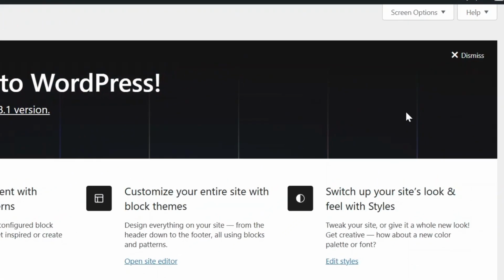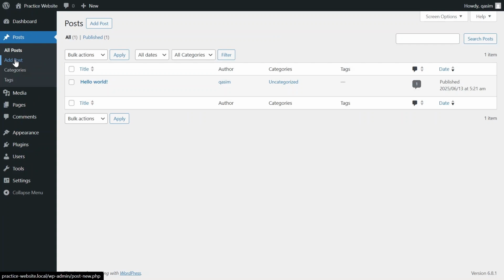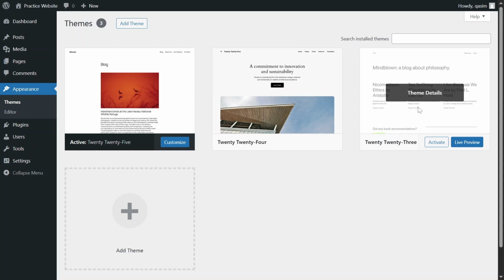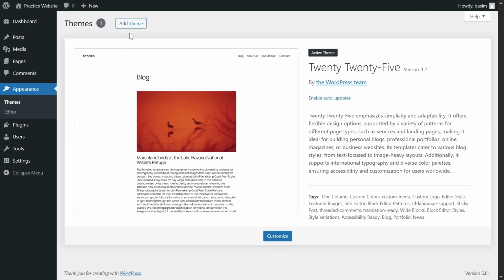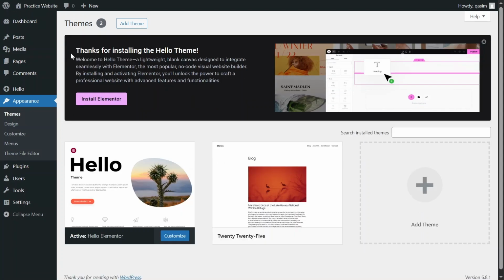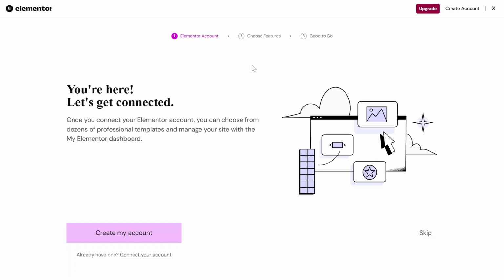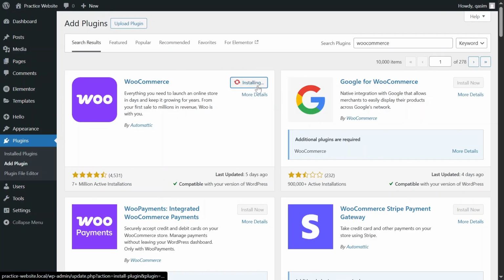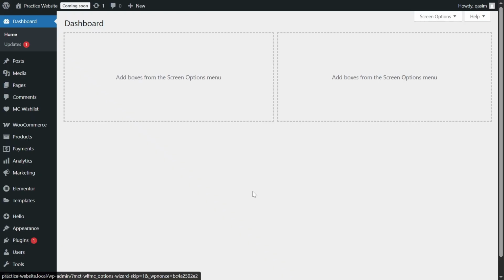WordPress Full Course | WordPress Tutorial For Beginners (2025) Part 03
WordPress Full Course | WordPress Tutorial For Beginners (2025 Updated)

Looking to build your own website without coding? This WordPress full course is the perfect starting point for beginners who want to learn how to create and manage a professional website using WordPress.

In this step-by-step WordPress tutorial, you'll learn everything from domain setup and hosting, to customizing themes, installing plugins, and optimizing your site for speed and SEO. Whether you're starting a blog, a business website, or an online store, this beginner-friendly course will walk you through the entire process.

✅ What You’ll Learn:

How to install WordPress on local Host

Best free  WordPress themes in 2025

Must-have WordPress plugins for beginners

How to use the WordPress Elementor

WordPress SEO basics (rank higher on Google)

How to secure and speed up your WordPress site

Tips to make your WordPress site mobile-friendly

Introduction to WooCommerce for online stores

🚀 Perfect for:

Beginners learning how to use WordPress

Bloggers, freelancers & small business owners

Anyone looking to build a website without coding

People switching from Wix, Squarespace, or Shopify

🔧 Tools & Resources Used:

Top-rated WordPress Free Resources

Beginner-friendly drag and drop page builders (Elementor)
This is a complete WordPress course for beginners — no prior experience needed. Follow along and build your own website today!